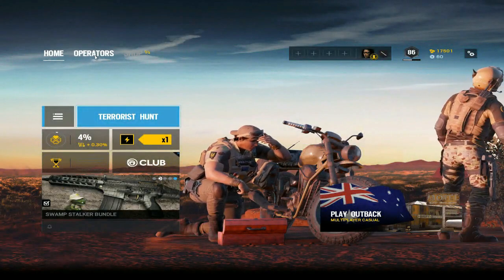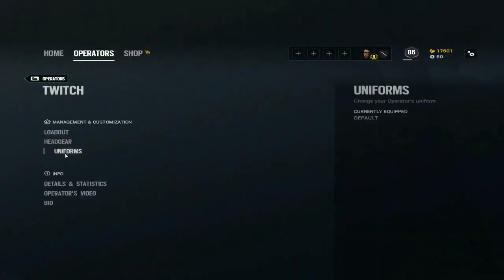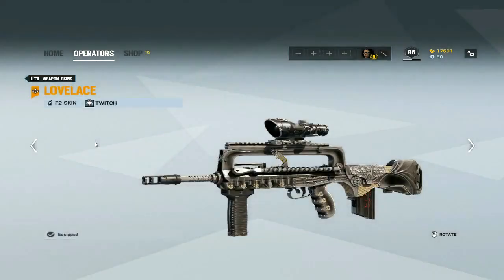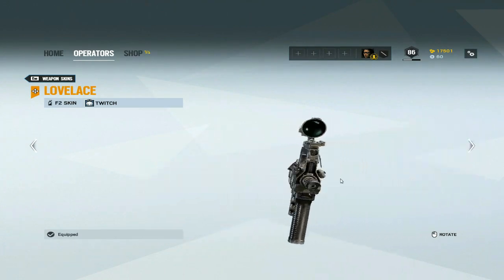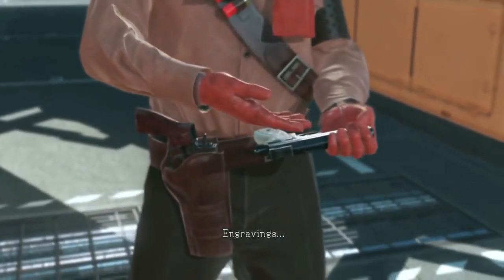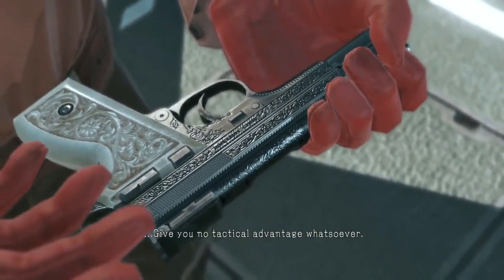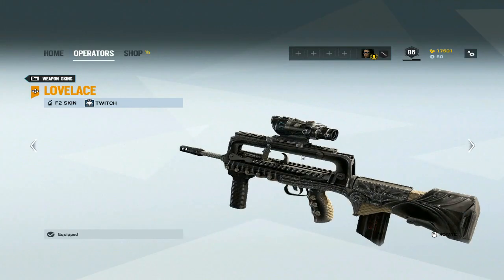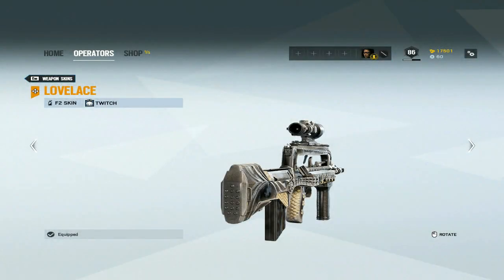Rainbow Six Siege New Legendary Skins + Lovelace Showcase (Twitch's new weapon skin)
the skins aren't that bad but it doesn't stick out much, these skins are better as rare or epic skins rather than a legendary skin. You easily forget you're using a cool and good weapon skin, though with the black ice you immediately know that you have a special and rare skin